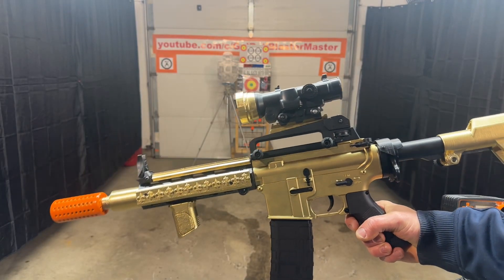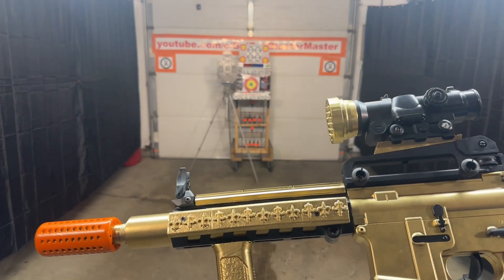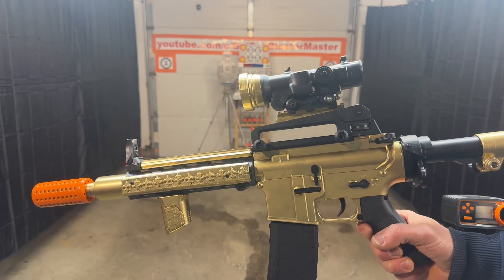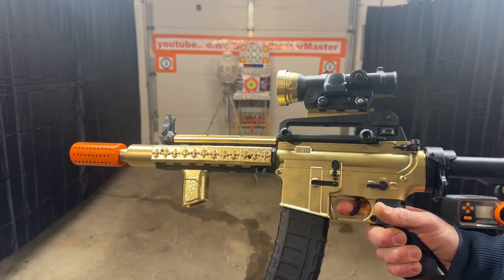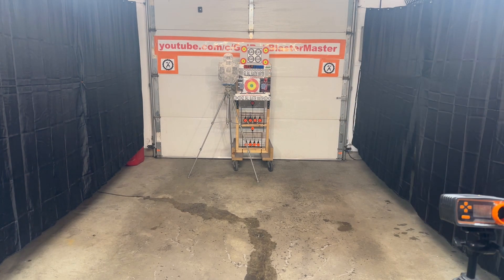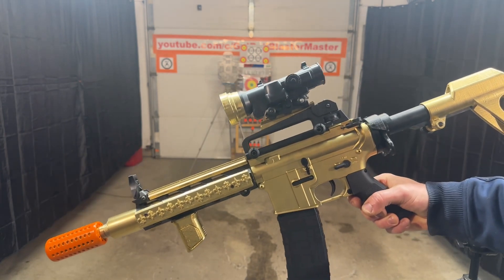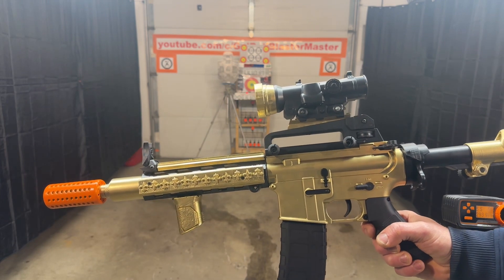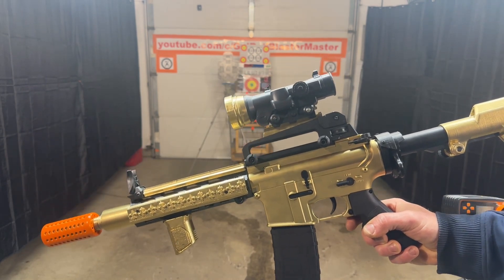Demo & FPS: Upgraded & Customized M4a1 GEN8 TOY! Gel Ball Blaster - "New Orleans Edition" TOY!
MARCH 2023 Giveaway Link: 🔫🔫🔥MARCH GIVEAWAY IS LIVE MARCH 17 - 26

GelBallBlasterMasterInstagram: .gel_ball_master_blaster